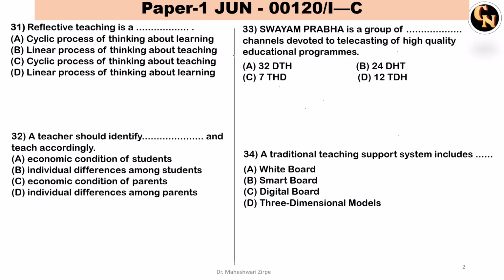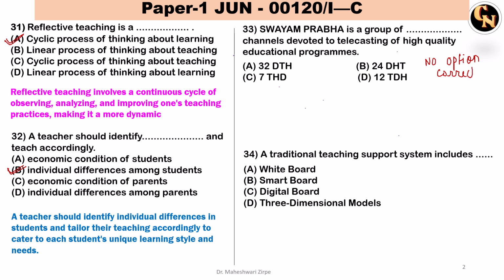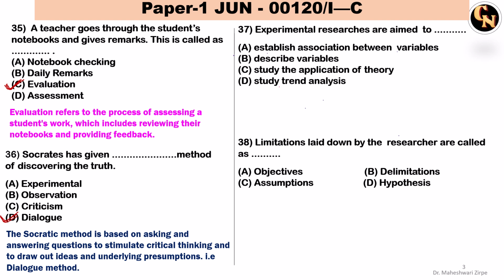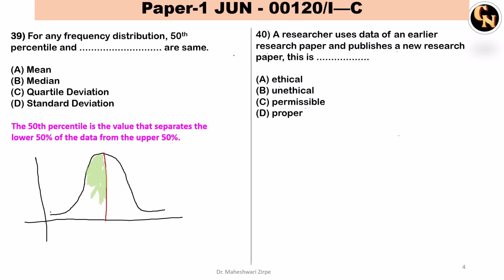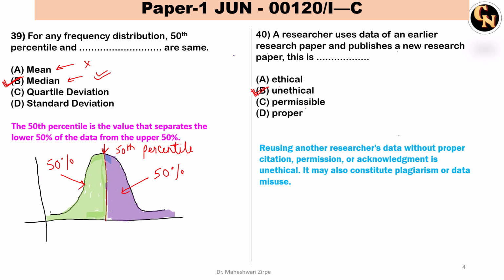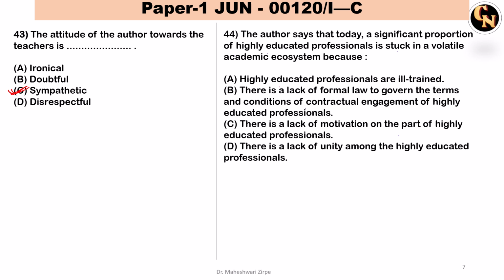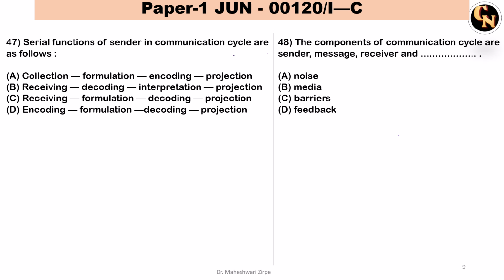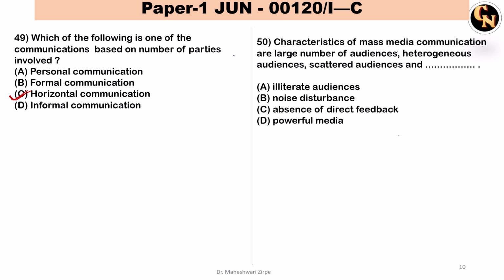MH-SET Solved Paper-I | Dec. 2020 | Part-3 | Complete Explanation in English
📘 Welcome to Chem-O-Notes – Your Smart Study Partner! 🔬

Paper-1 December 2020 | Part-3 | SET Examination 📘
In this video, we begin a detailed discussion and analysis of Paper-1 from the MH-SET (State Eligibility Test) December 2020, focusing on Part-3 from Q. No. 31 to Q.No 50 . This session is designed to help aspirants understand the pattern, difficulty level, and types of questions asked in the General Paper on Teaching and Research Aptitude.

🧠 What you'll learn in this video:

Complete explanation of each question (Part-1 to 3)
Concepts behind the correct answers
Smart tips for eliminating wrong options
Strategy for solving similar questions in upcoming SET/NET exams

🎯 Useful for:
✅ MH-SET previous year question paper
✅ Competitive exam students focusing on teaching and research aptitude

📢 Stay Tunned to follow us for more updates for SET Examination Preparation
📢 Do watch the playlist for SET Examination for MARCH 2023, APRIL 2024 , SEPT 2021, Dec 2020  Solved PAPER-1

🧠 Let’s Make Chemistry Easy, Logical, and Fun!